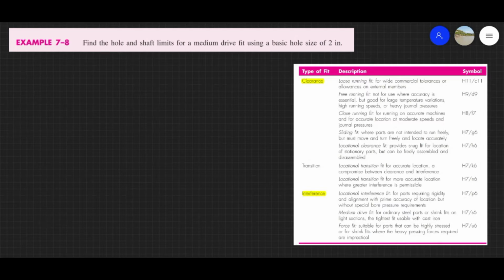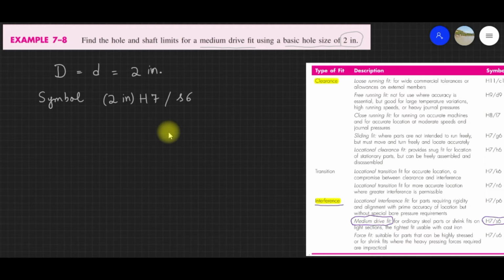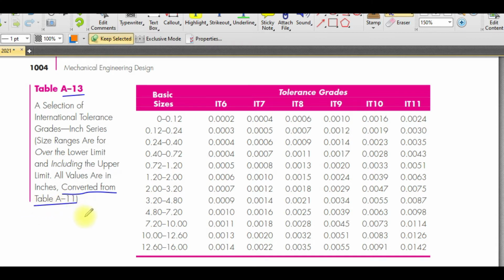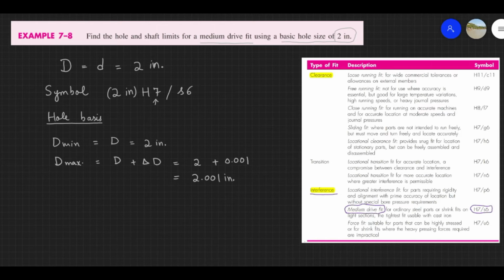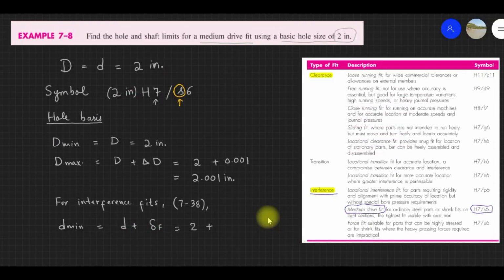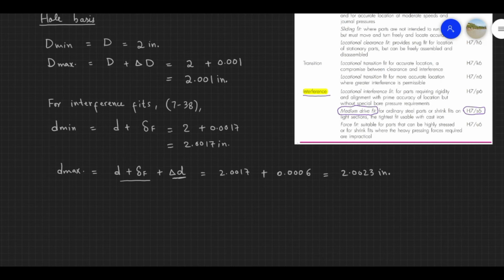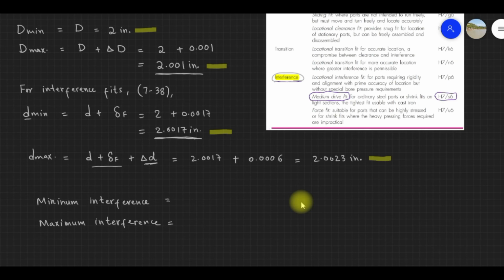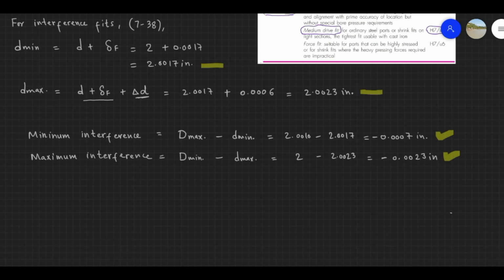Example 7-8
Machine Design Undergrad course UCP Lahore